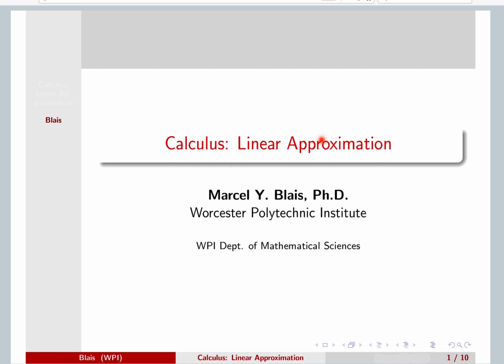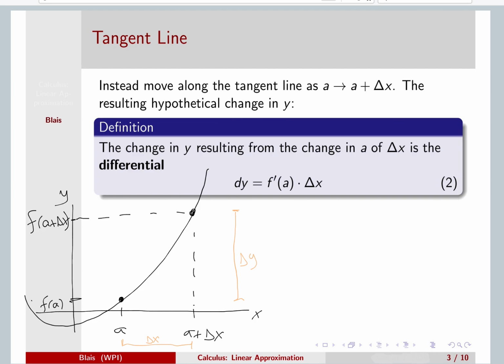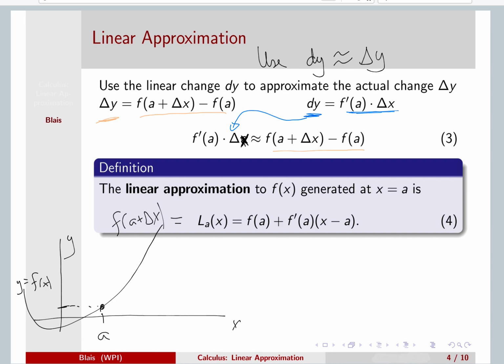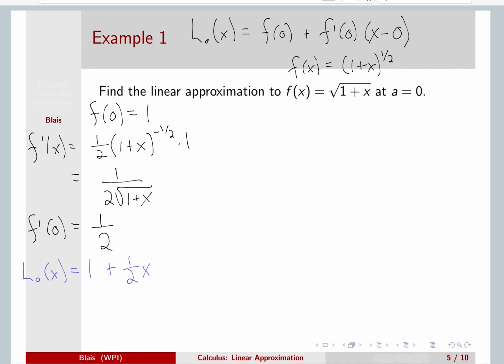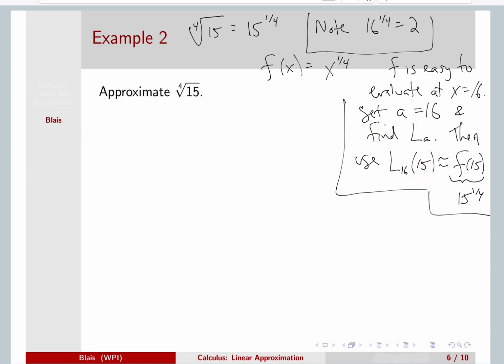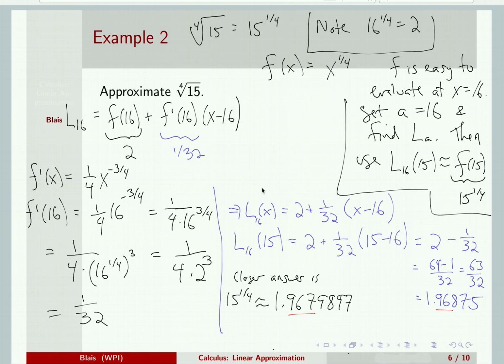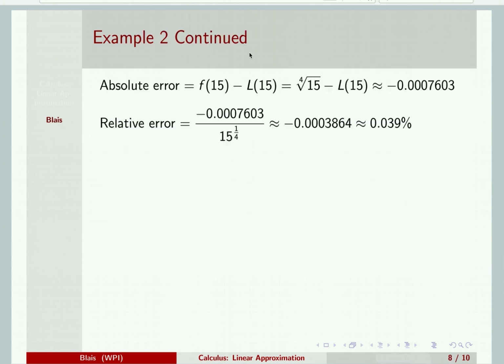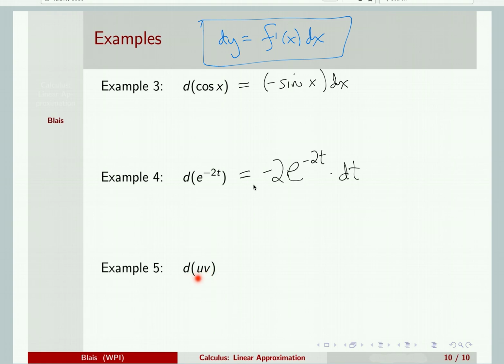MA 1021 32 Linear Approximation